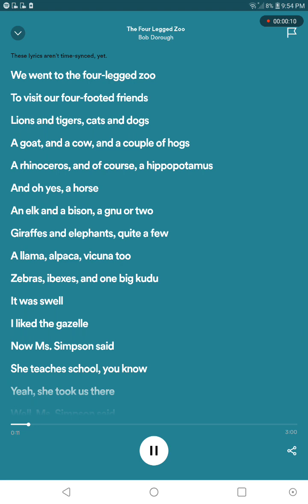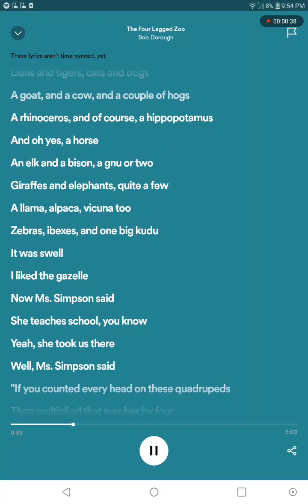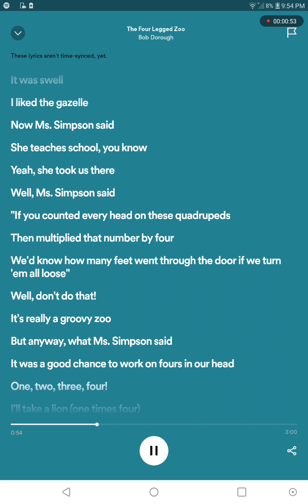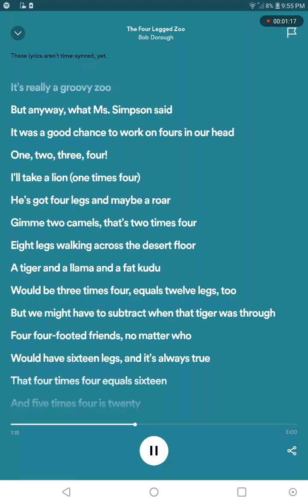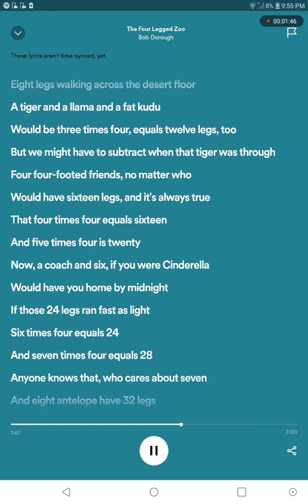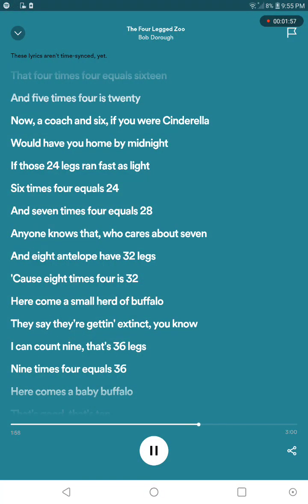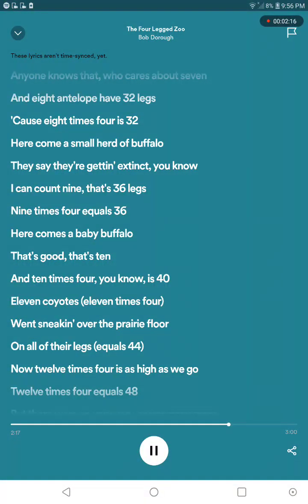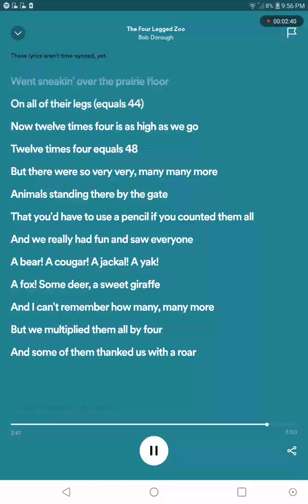The Four-Legged Zoo - Joeltiplication Rock!